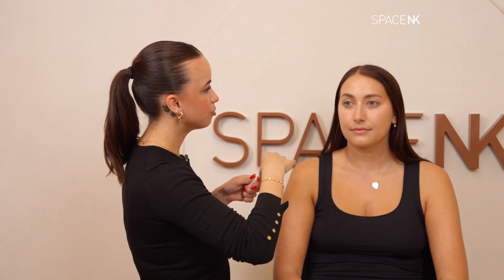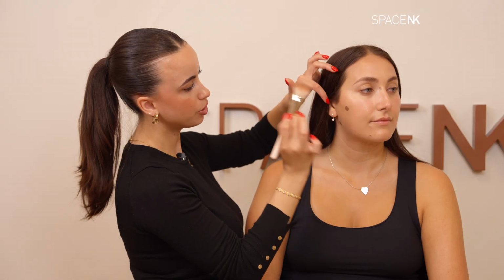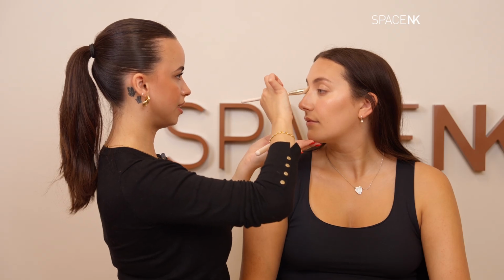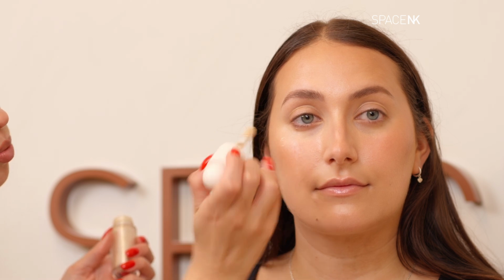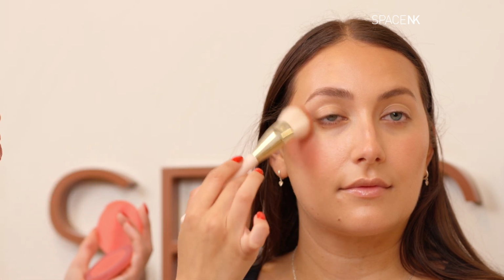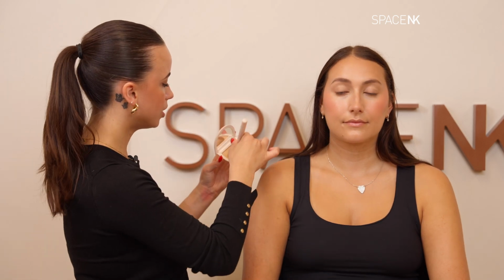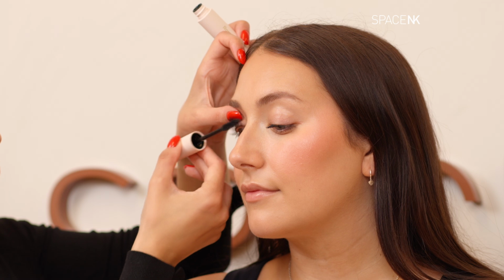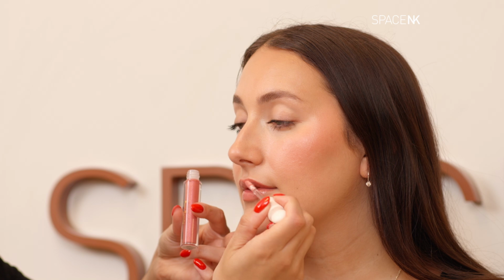Bronzed Glow Summer Makeup Tutorial Rare Beauty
Looking for the perfect bronzed glow this summer? Join Renee Efthymiou, Rare Beauty’s EU Regional Trainer, as she guides you through creating the ultimate bronzed, glowy makeup look. Whether you’re packing for a holiday or soaking up the sunshine at home, this radiant look is your go-to for effortless summer beauty.

ADD CHAPTERS
00:00 Introduction
00:11 Eyebrows
01:03 Complexion
10:21 Eyes
12:07 Lips